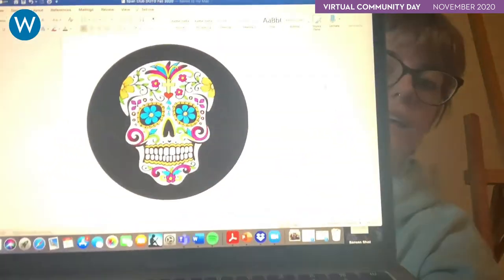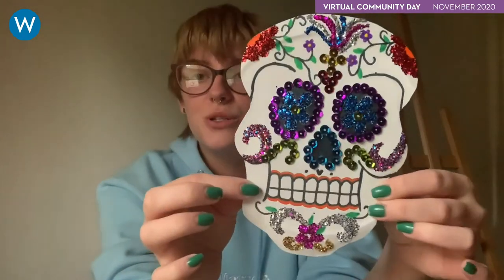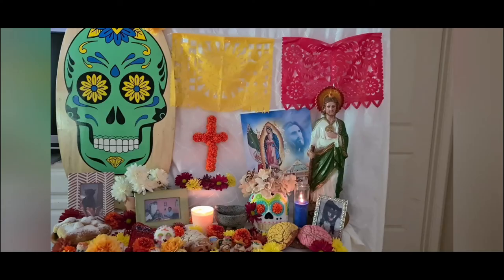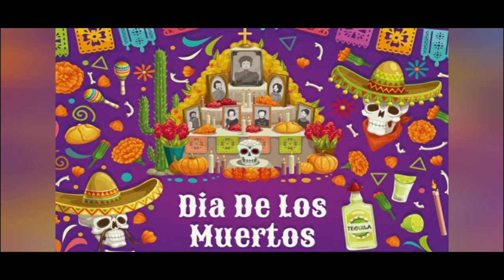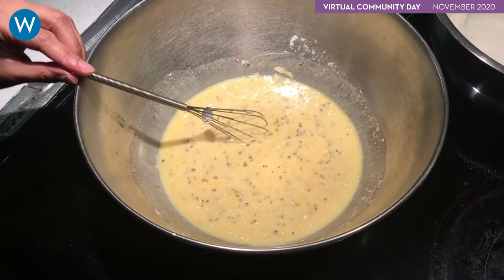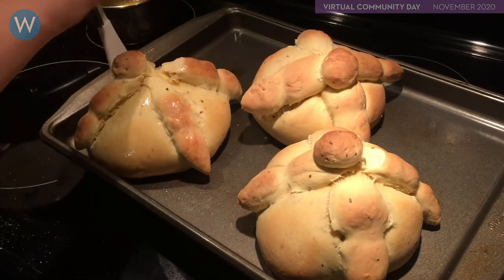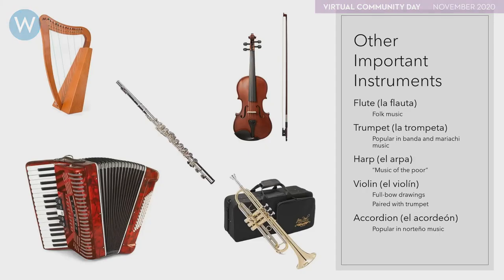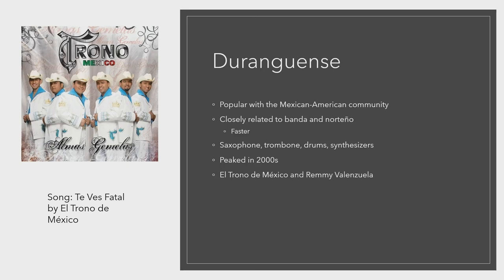Part 1: Create, Discover, Bake, and Listen!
Join us and the University of Pittsburgh at Greensburg Spanish Club students during our Virtual November Community Day celebrating El Día de los Muertos (Day of the Dead) 2020.

Spanish Club Calavera (timestamp: 00:00-10:08)
Create a mask of a calavara, sugar skull, with Danielle during this arts activity session!What Materials Would Be Helpful to Follow Along: paper plates, liquid glue, pencil, popsicle sticks, markers, sequins, loose glitter, gems, and scissors

Día de los Muertos Altars (timestamp: 15:00 - 21:00)
Discover more about Día de los Muertos, Day of the Dead, altars.

How to Make Pan de Muerto, Bread of the Dead (timestamp: 30:00 - 39:10)
Tune in for this cooking tutorial with Alexis and bake your own Pan de Muerto, Bread of the Dead!
What Ingredients You Will Need: 1 stick of butter, ½ cup of milk, ½ of water, 5 ½ cups of flour, 2 packages of active yeast, 1 teaspoon of salt, 1 tablespoon of anise seeds, ½ cup of sugar, 2 tablespoons of orange extract, the zest of 1 orange, and 4 eggs.

The Sounds of Mexico (timestamp: 45:00 - 57:00)
Enjoy finding out about instruments commonly found in Mexican music, learning about the genres of music played in Mexico and listening to a few songs!